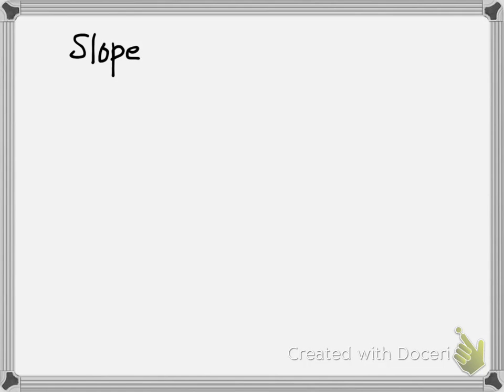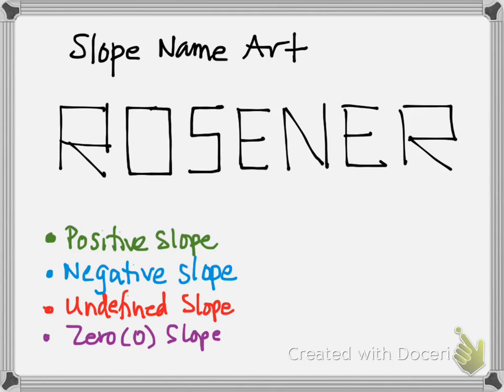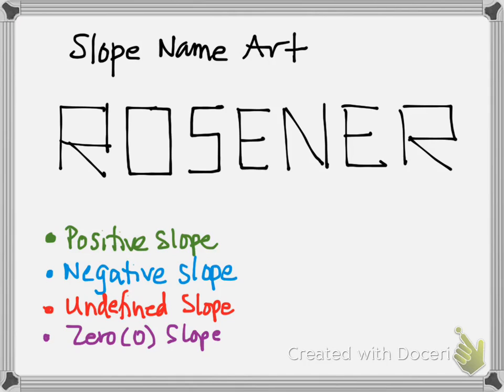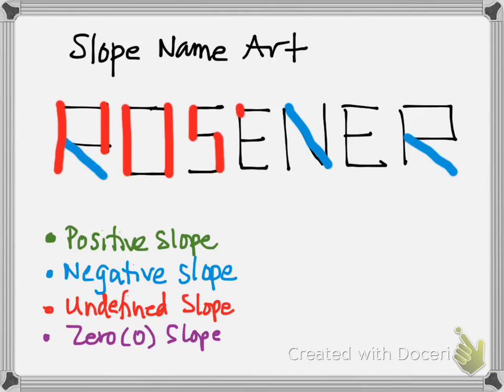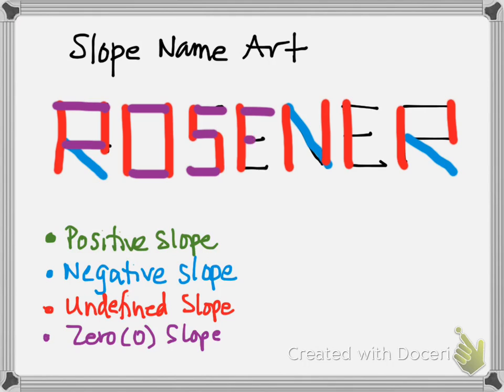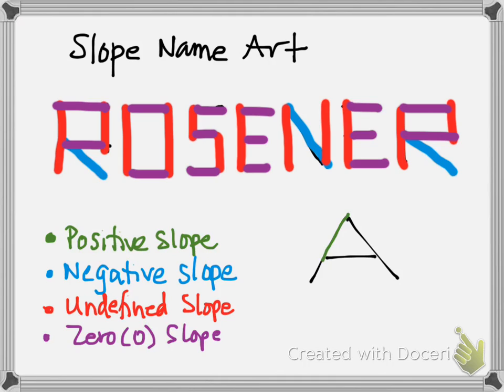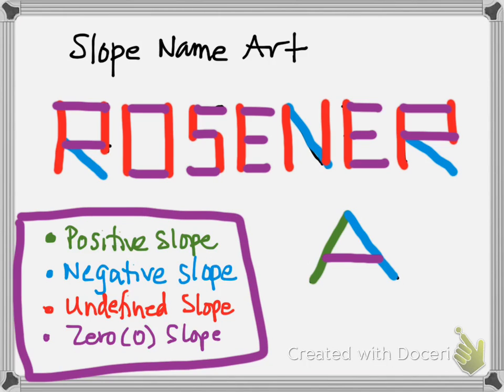Math 8 Slope Name Art Diections